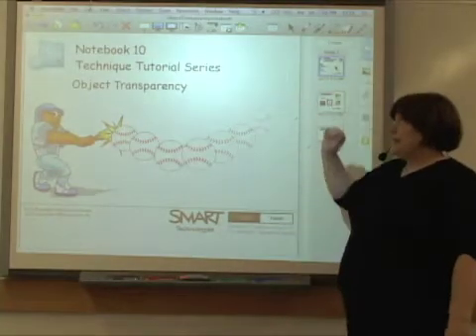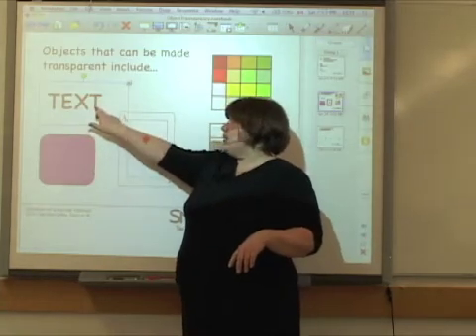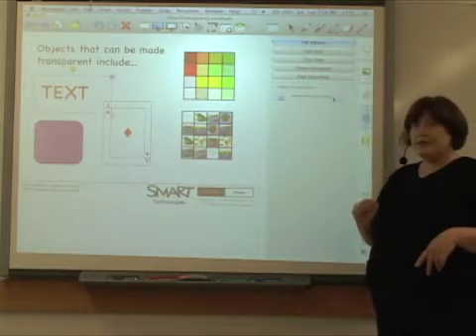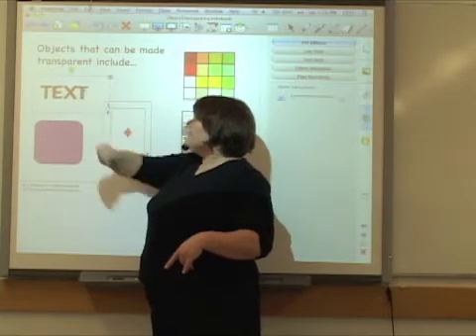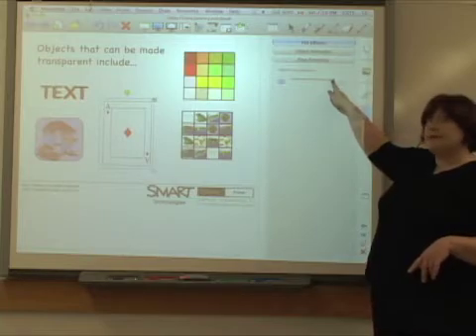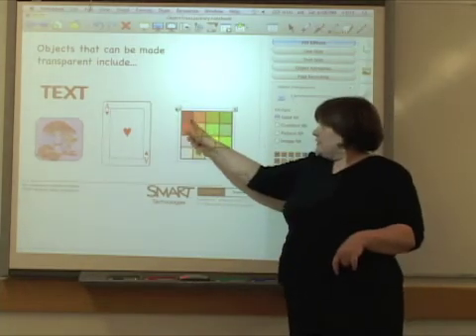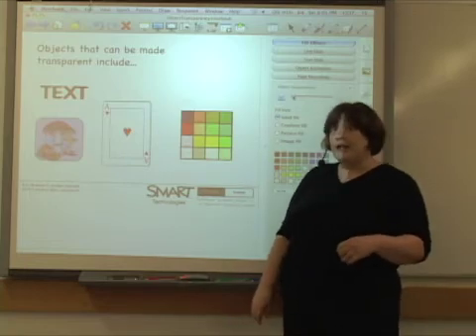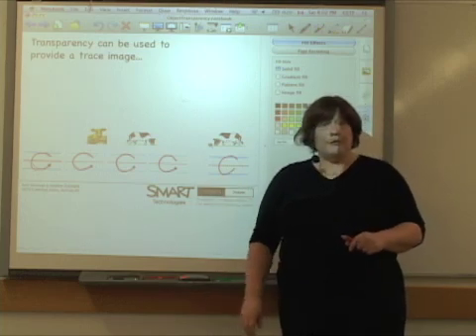Notebook 10 Technique Tutorials Series: Object Transparency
This video tutorial demonstrates how to adjust the transparency of objects within Notebook 10 to create useful activities within Notebook 10 software.